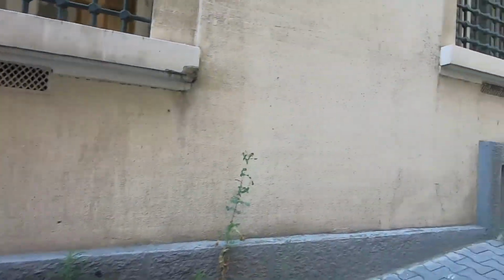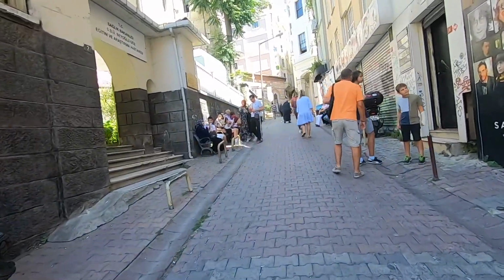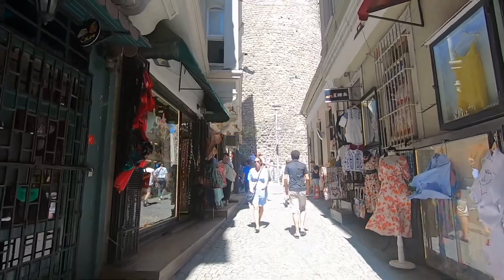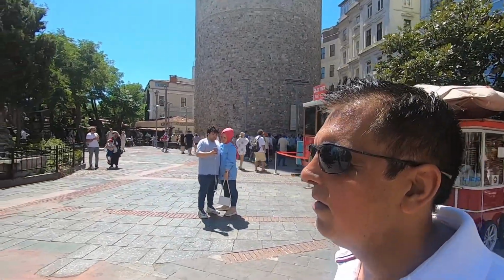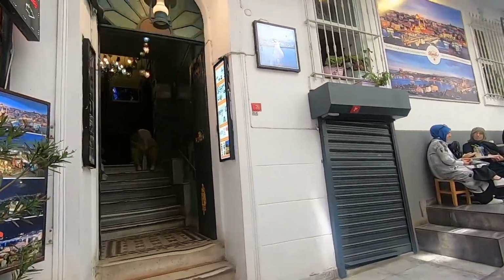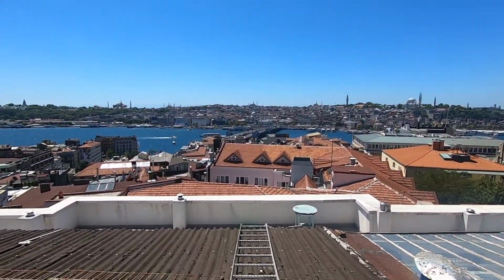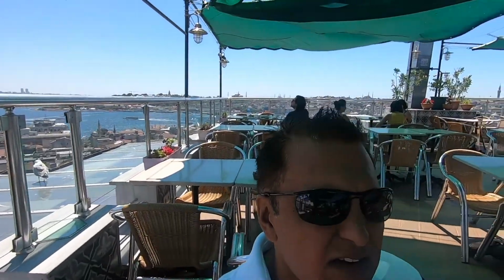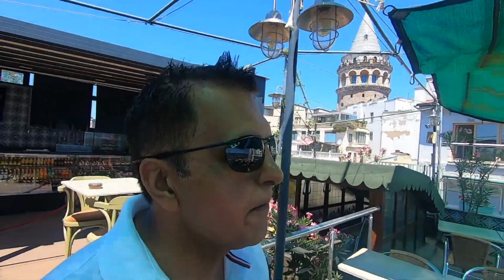FIRST IMPRESSIONS OF ISTANBUL | TRAVEL TO GALATA TOWER ISTANBUL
Nomadic Jas explores Galata Tower in Istanbul and the rush that surrounds it.  Many people queue up outside the tower and pay an entrance fee for a view of the city, but rather than queuing up for the tower I was in desperate need for a coffee after walking around all day and my journey took me to Galata Konak Cafe which itself has fantastic views over the city.  So my suggestion is to not pay the entrance fee for the Galata Tower and instead head on down to the Galata Konak Cafe, grab a drink and sit where you have a good view.